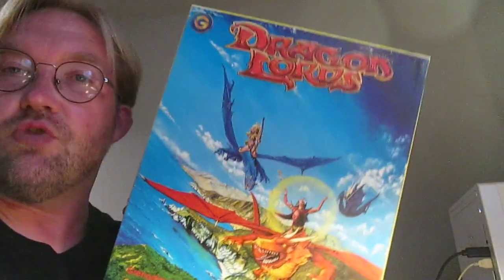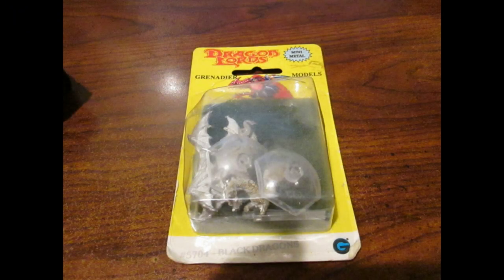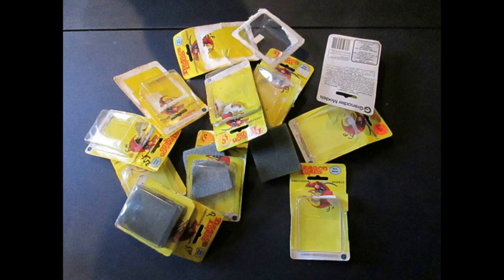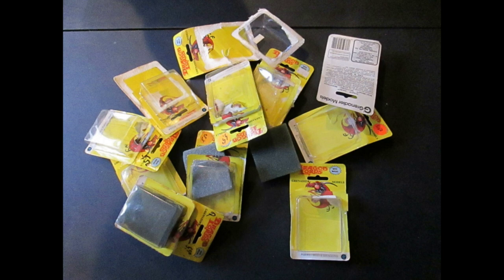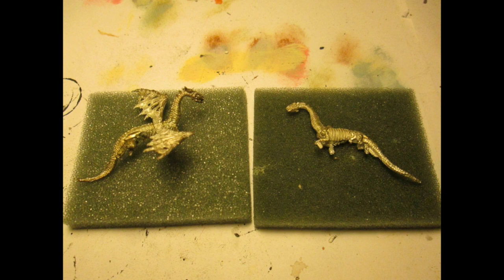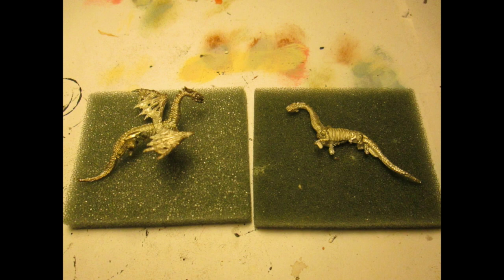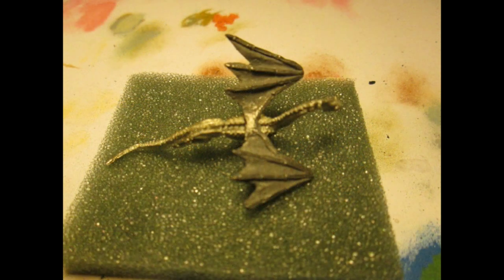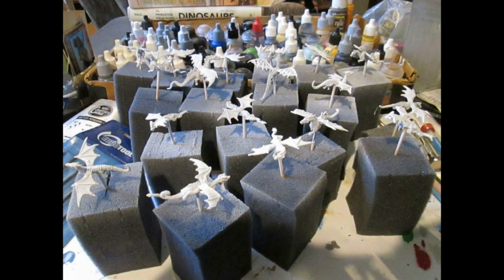Ebay Miniatures Haul: Dragon Lords by Grenadier Miniatures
I collected and painted 22 miniatures to the Grenadier game Dragon Lords.  Let me know it you collected these and how many you have (provide pics or video please).